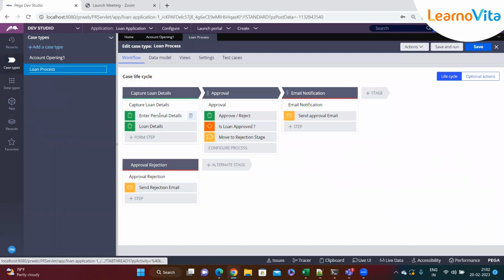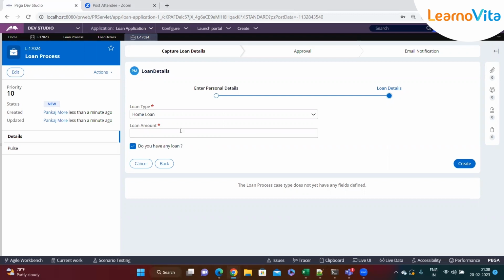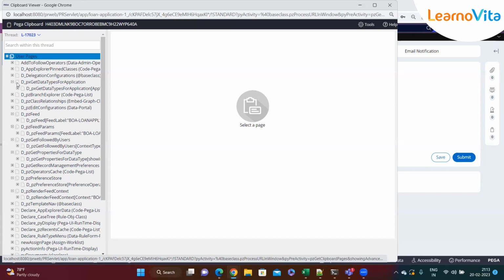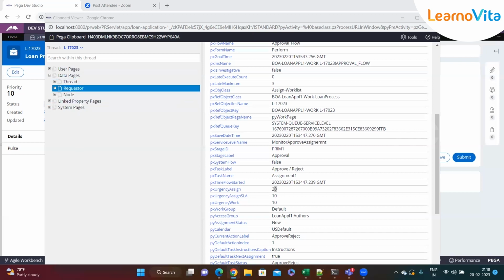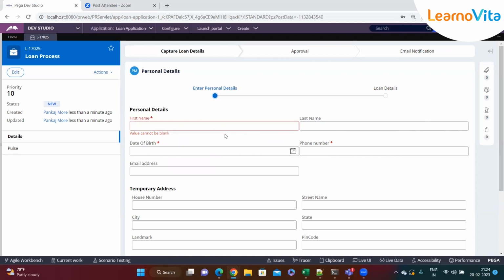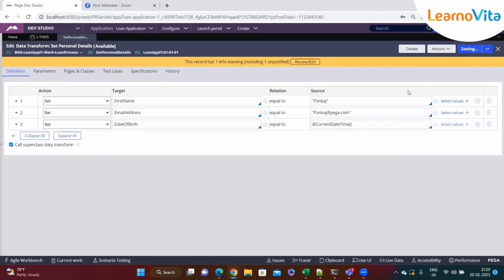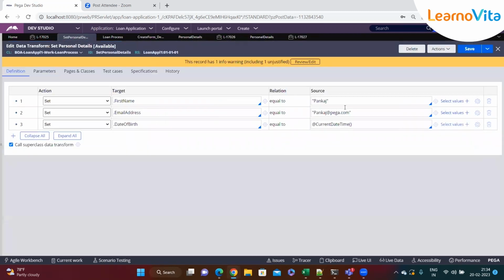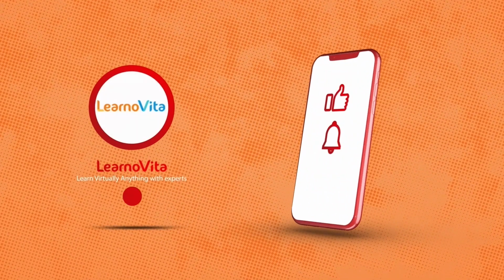PEGA DEVELOPER | Improve Your Data Storage with Pega Clipboard Memory Solutions | Part - 10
Struggling to store and manage data efficiently? Pega is the answer! In this video, we'll show you how Pega can help you store clipboard data in memory so that you never have to worry about losing important information again. Learn how to set up and use Pega quickly and easily, and start managing your data like a pro. Unlock the power of Pega today!